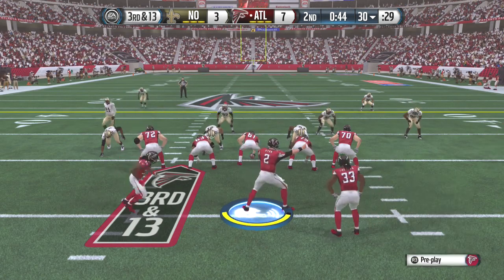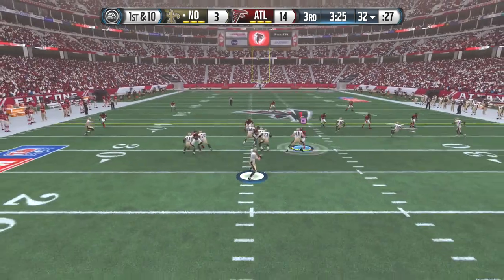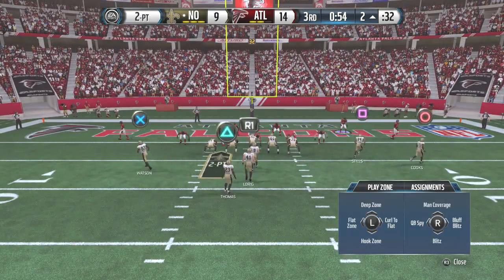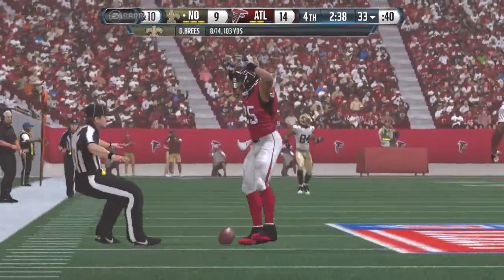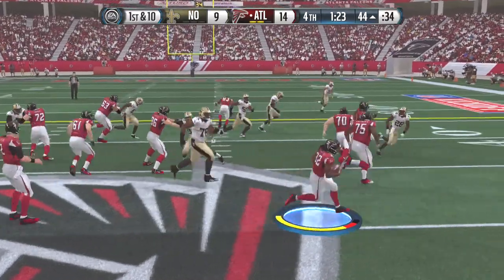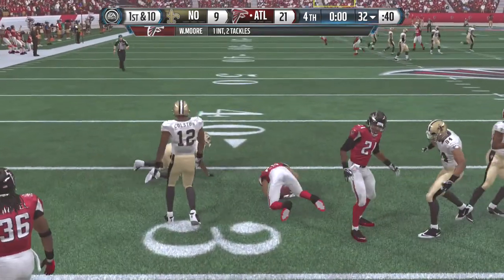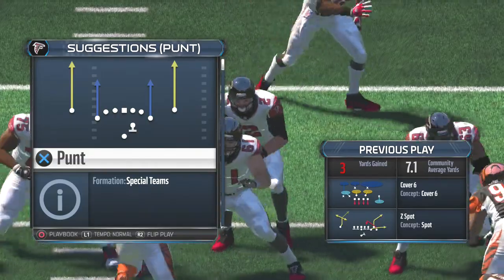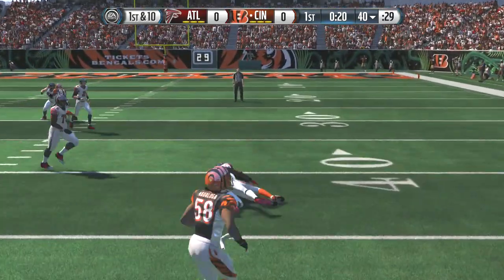Madden 15 Franchise Part 2